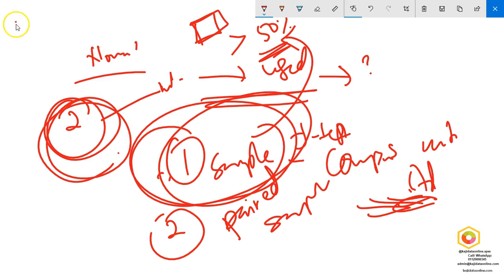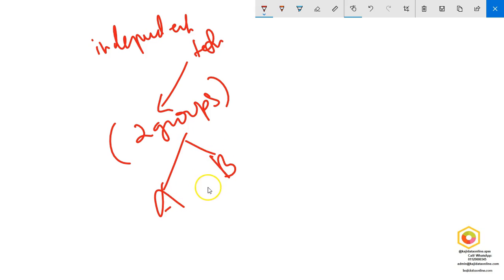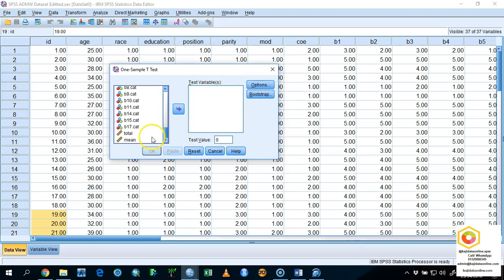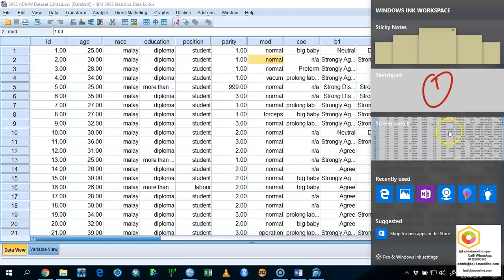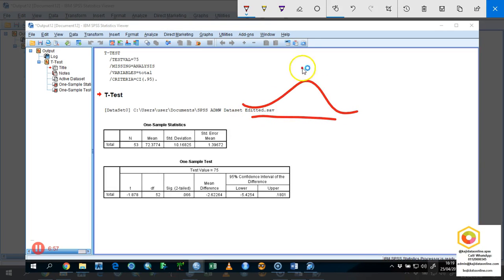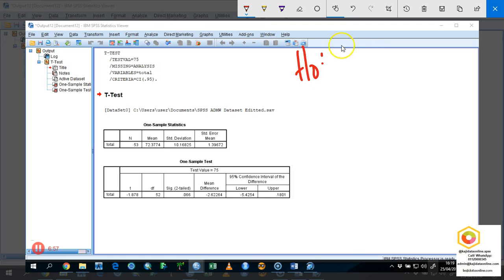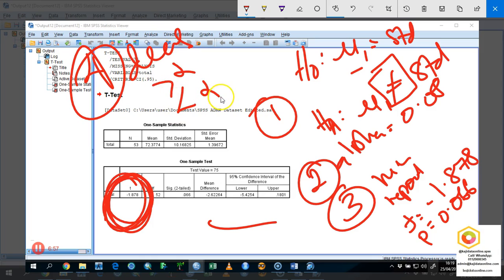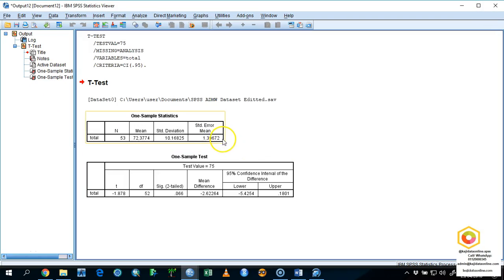ADMW 14 Hypothesis testing using spss data analysis